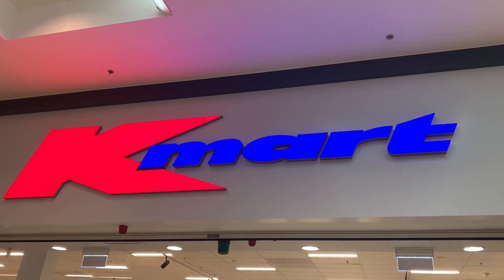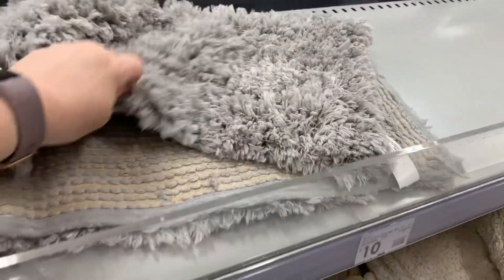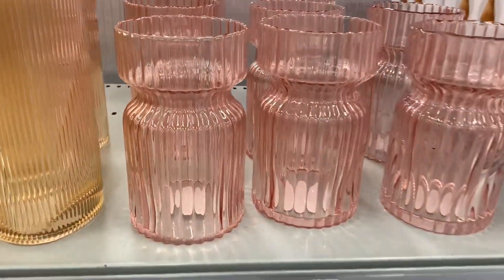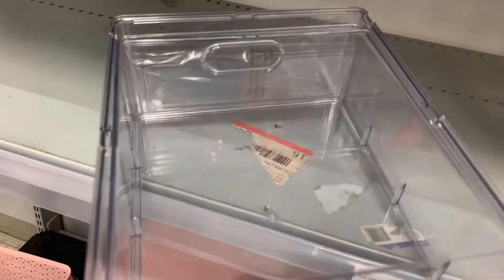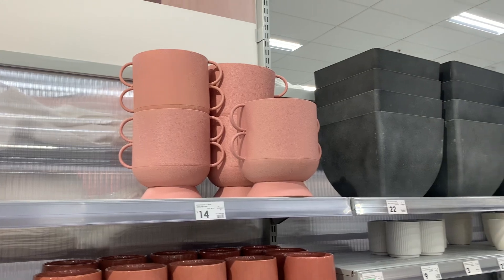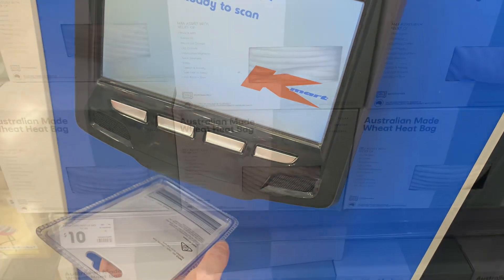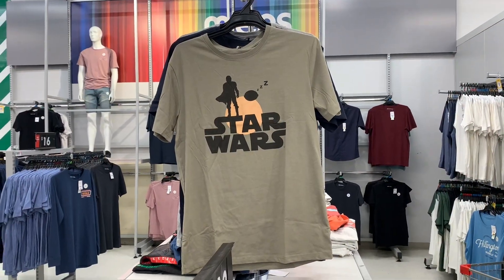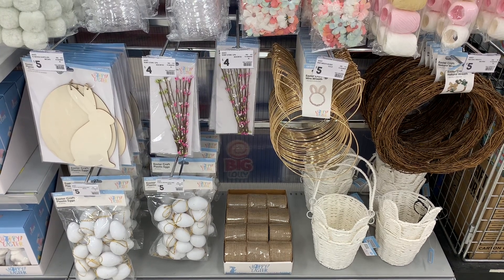KMART / WHAT'S NEW / COME SHOP WITH ME / FEBRUARY 2023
Come shop with me at Kmart - let’s check out the new items and what’s trending from Tik Tok So many goodies to find I am looking for some specific things so let's go inside!

Lot's of new things as well!

Feel free to send me happy mail

This video is about - Frugal Fun Mum, Australian family, come shop withe me, kmart, clearance, kitchen, homewares, storage, pillows, bedding, home, stationary, beauty, clearance